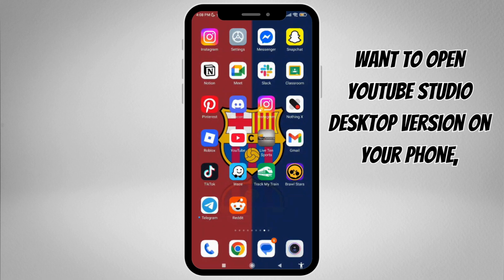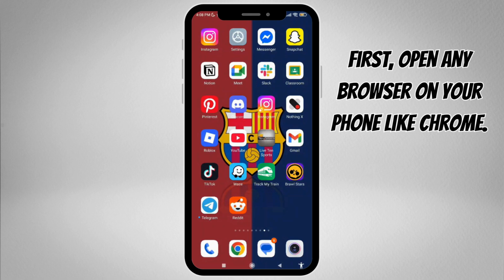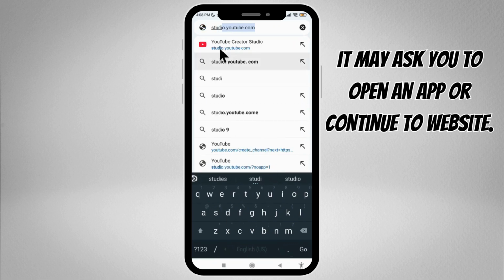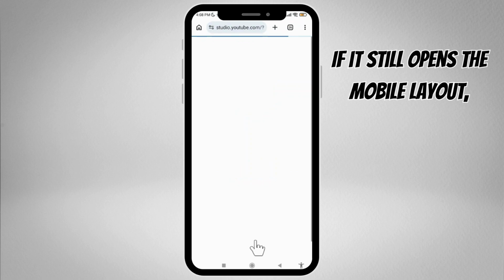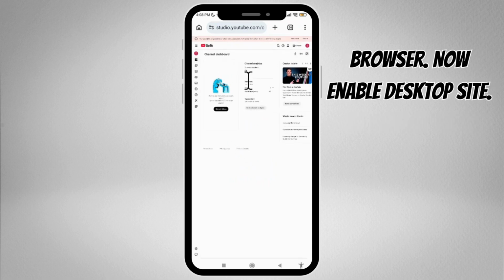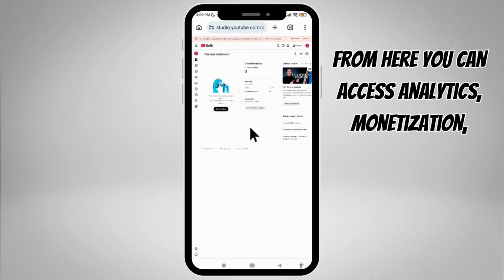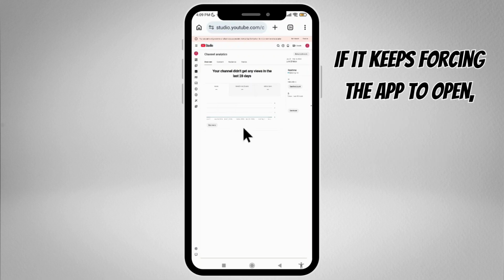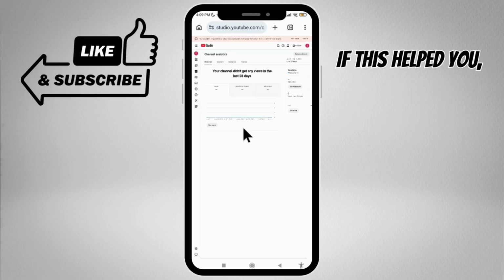How to Open YouTube Studio Desktop on Mobile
📊📱 In this YouTube guide, I’ll show you how to open YouTube Studio desktop version on your mobile phone. If you want to access full desktop features that are not available in the app, this step-by-step tutorial will help you switch to desktop mode easily.

🎯 What You’ll Learn:
✅ How to open YouTube Studio desktop site on mobile.
✅ How to enable desktop mode in your browser.
✅ Features available only in YouTube Studio desktop version.
✅ Extra tips to manage your channel more effectively from your phone.

Watch till the end to access full YouTube Studio features on mobile.